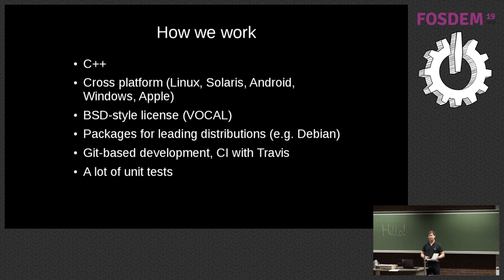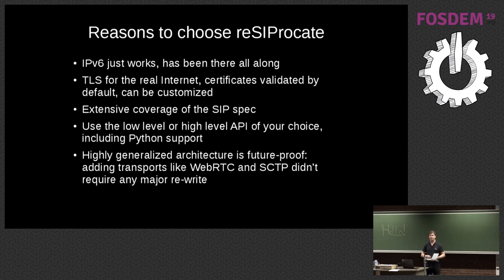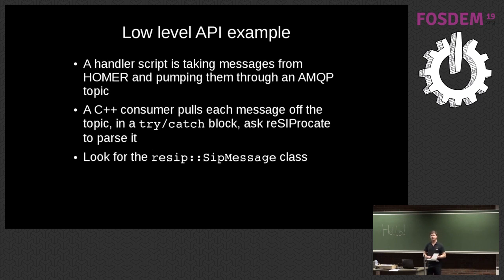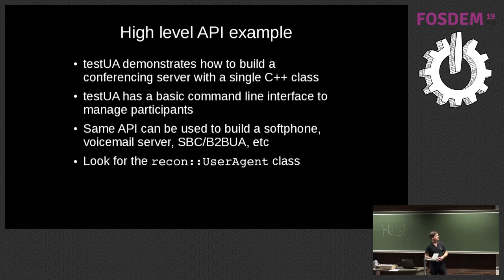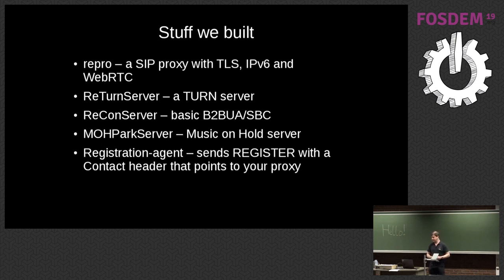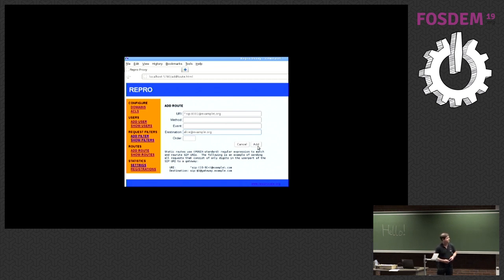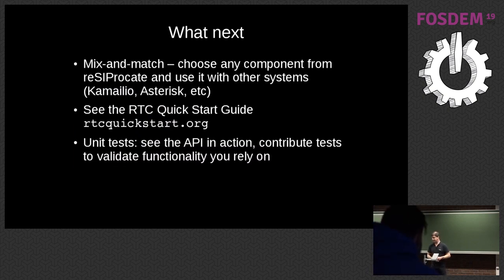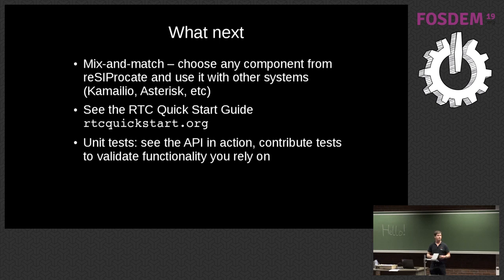Introduction to reSIProcate A quickstart for C++ SIP application development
by Daniel Pocock

Pocock, from the reSIProcate development team, explains how to integrate SIP capabilities into new or existing C++ applications, with a quick look at some of the new APIs for AMQP and Python integration.